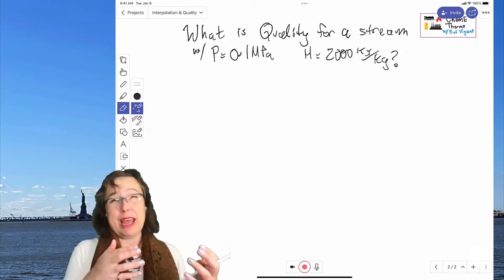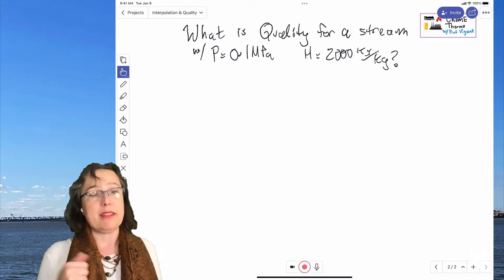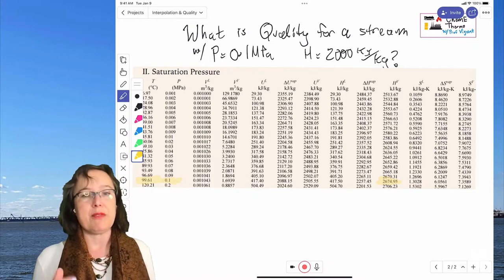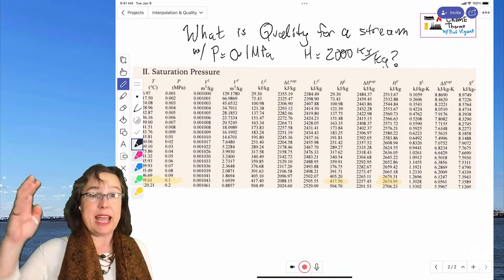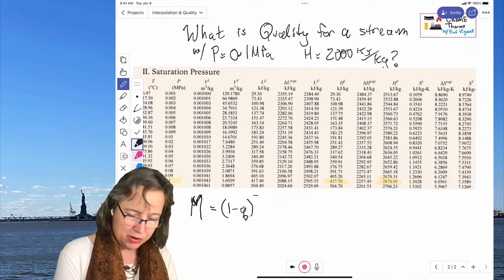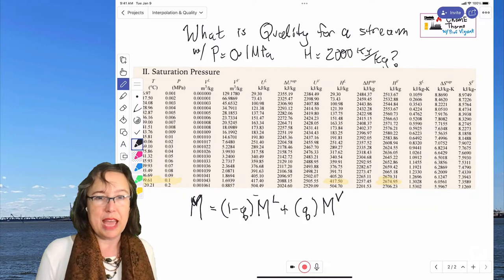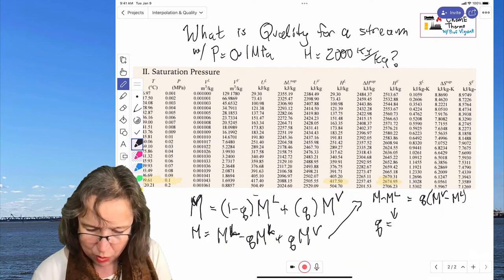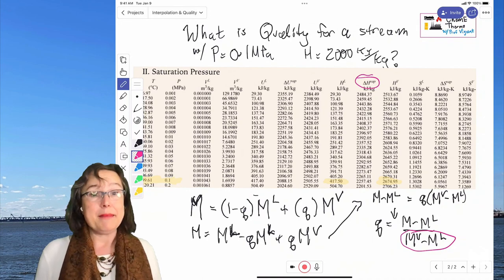ChemE Thermodynamics - Calculating the quality of a stream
An example of using the saturated steam tables to calculate the quality (fraction that is vapor) of a stream, given the pressure and overall enthalpy.